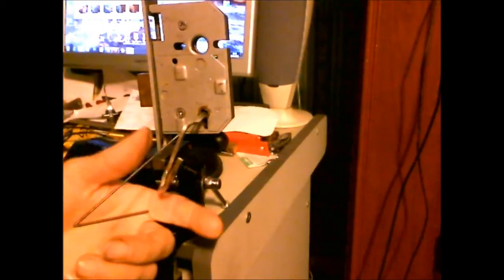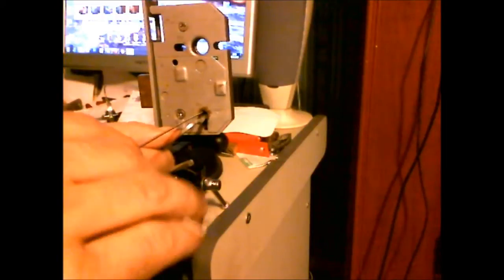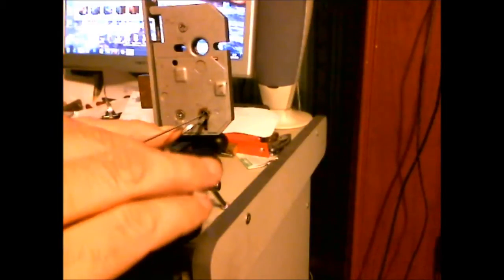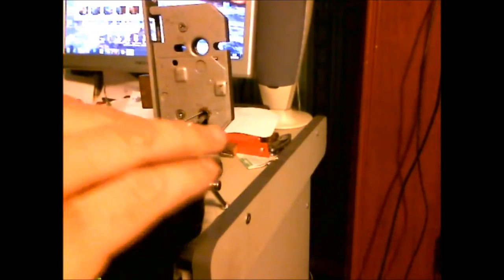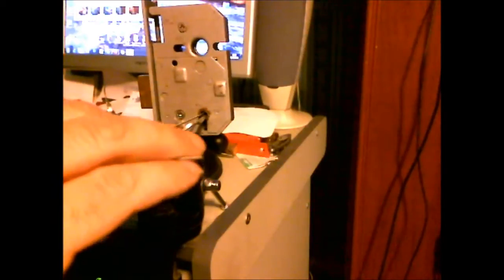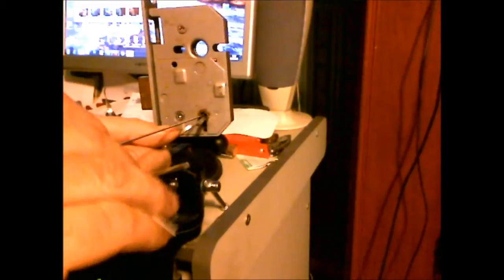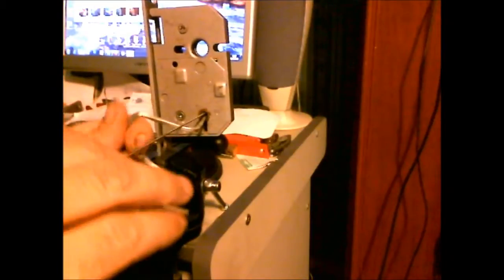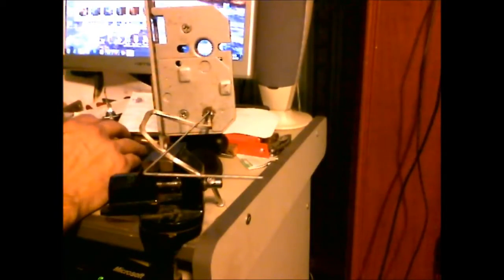era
era picked